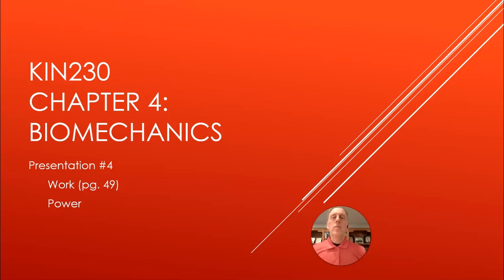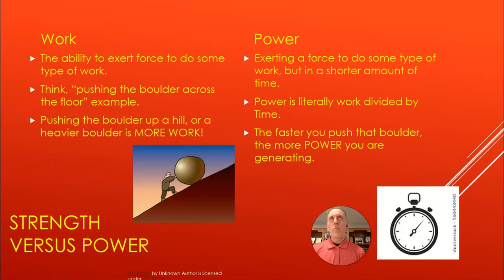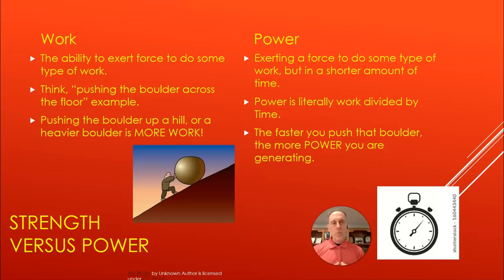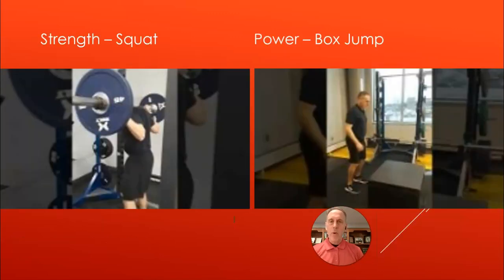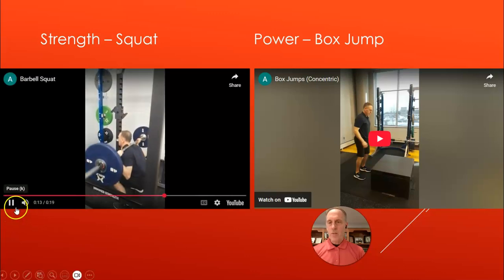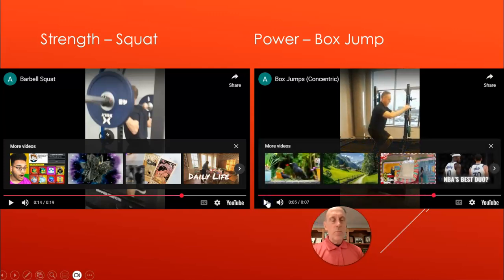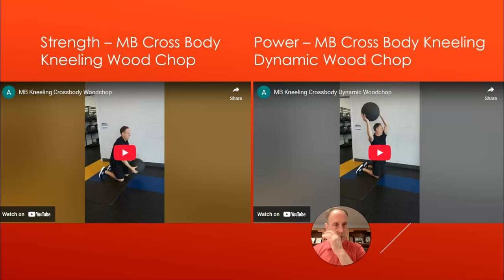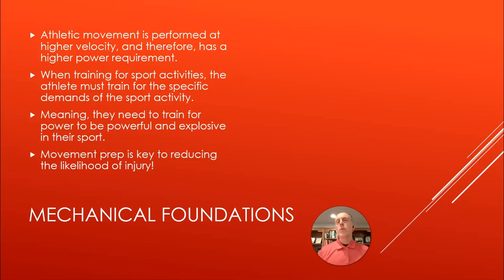NSCA Essentials CPT Ch#4 Presentation #4 Work and Power